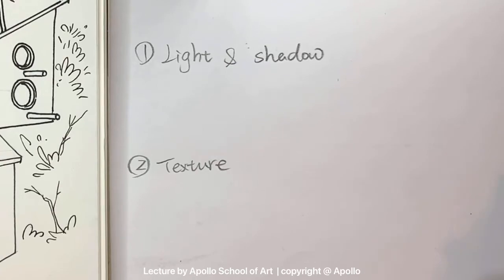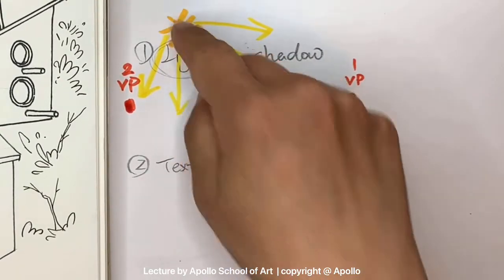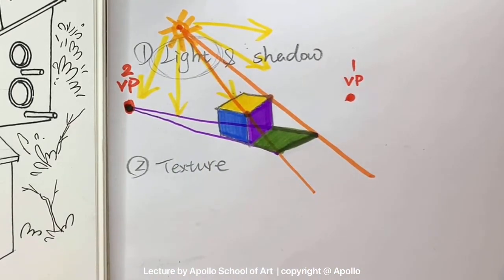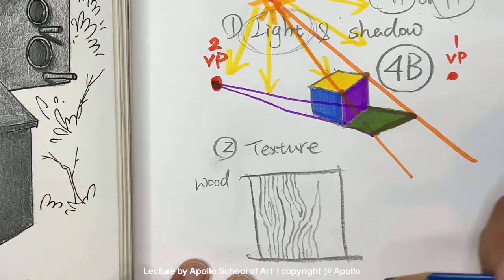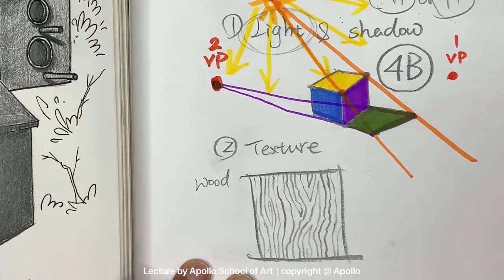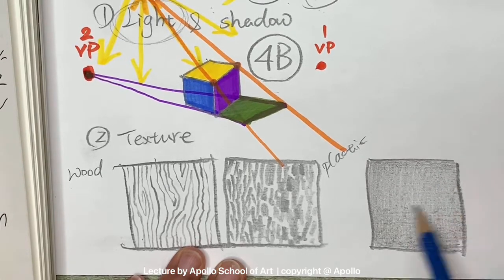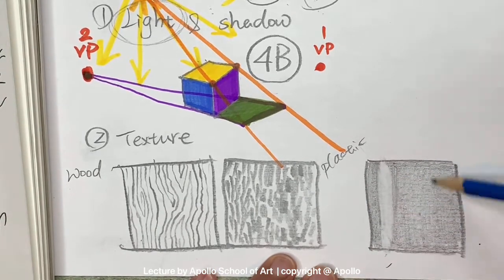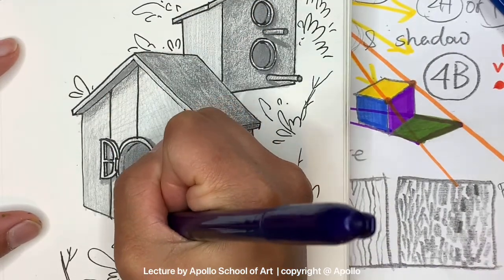Virtual Class C | sketch birdhouse | 2/2